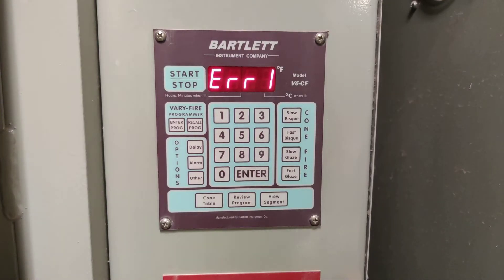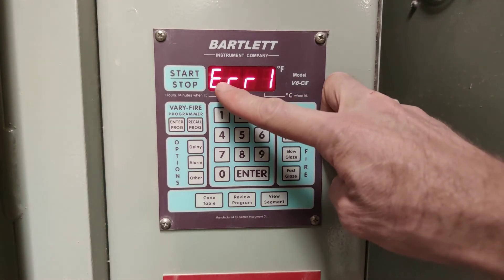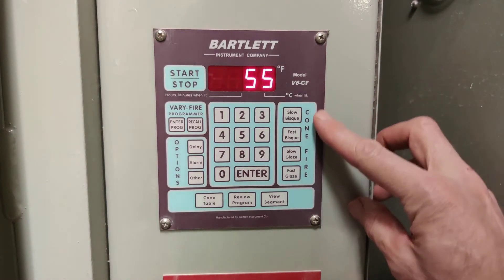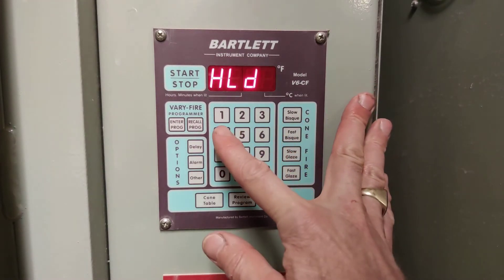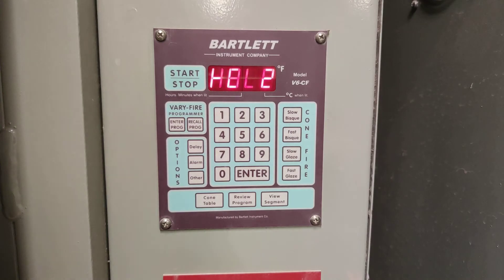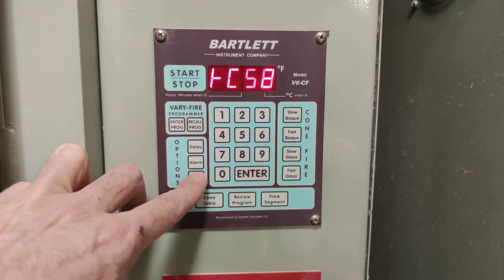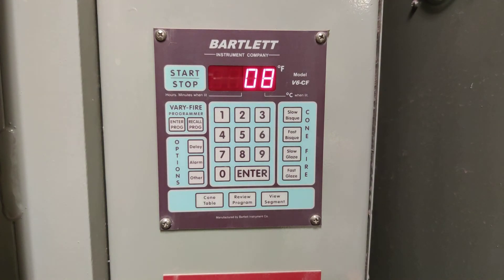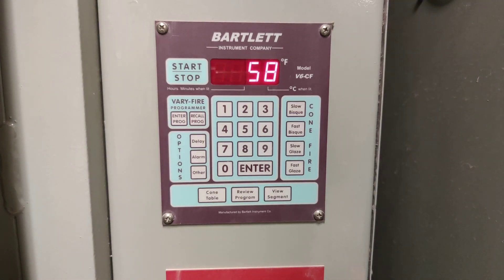How to program the bisque firing - “Loreen” kiln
How to program a bisque firing, cone 08 (1728 degrees) using the Bartlett Controller on “Loreen” kiln.  (There is one very small blooper in this; can you find it?  Bonus points if you do!)